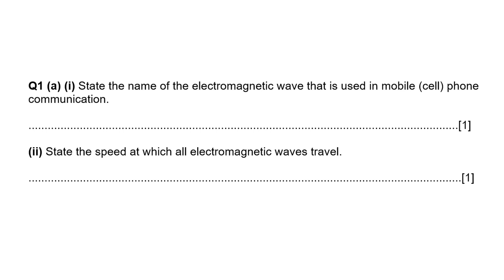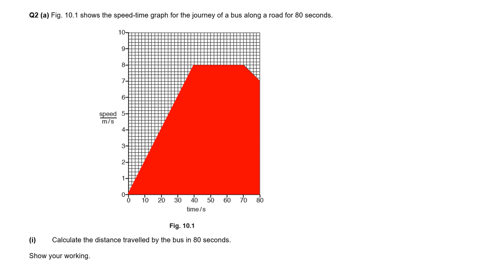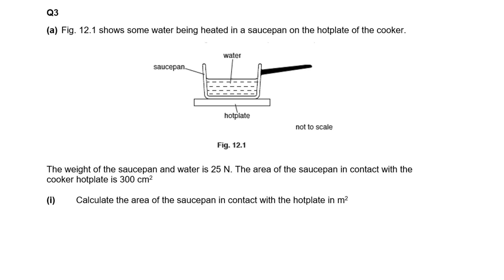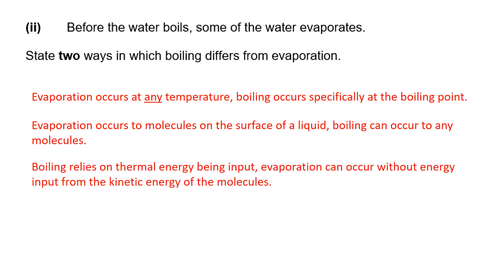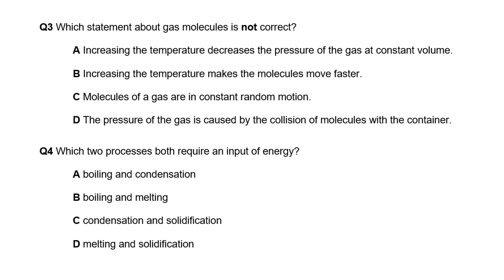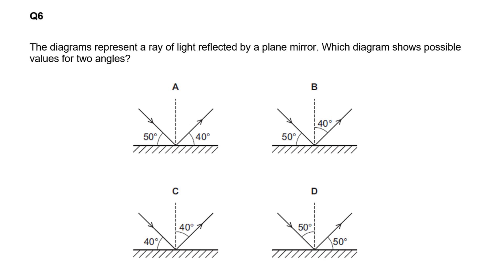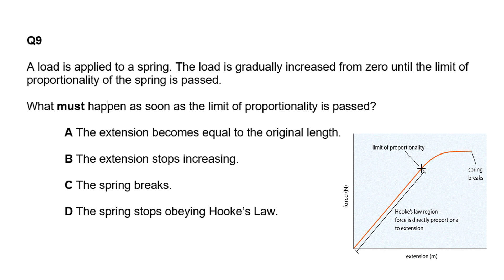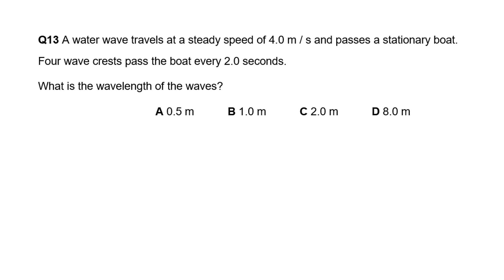GCSE Physics: Mock Exam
Questions on waves, motion, energy and thermal physics: Both multiple choice and longer answer